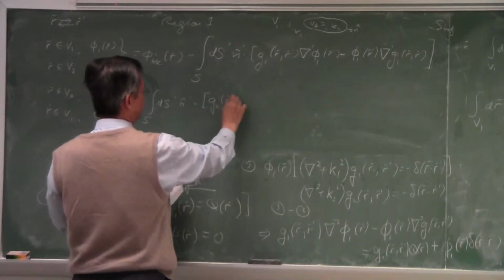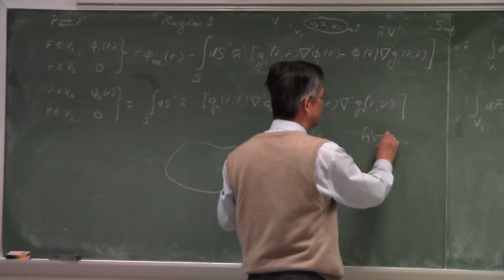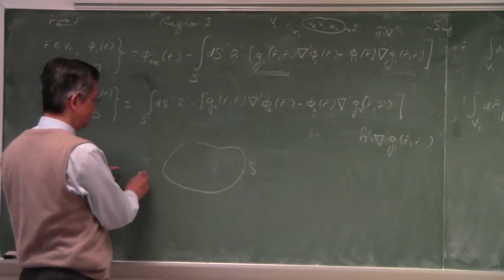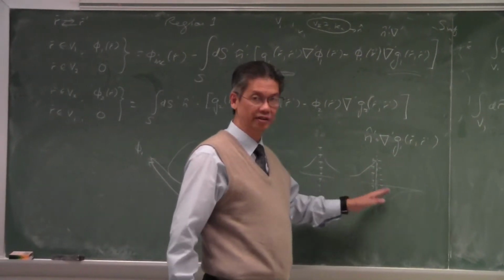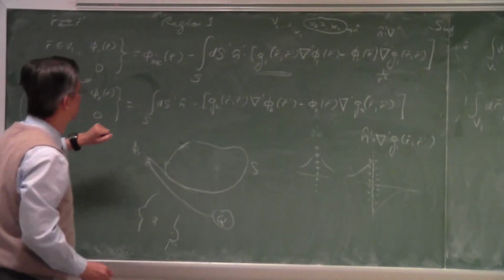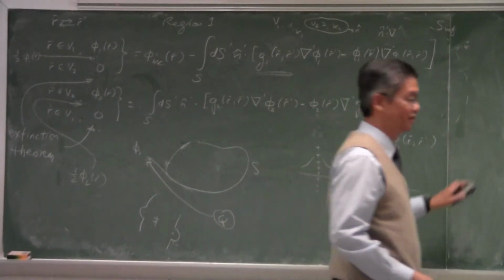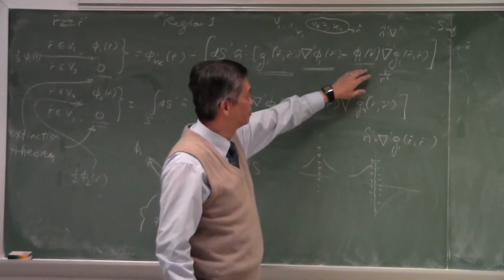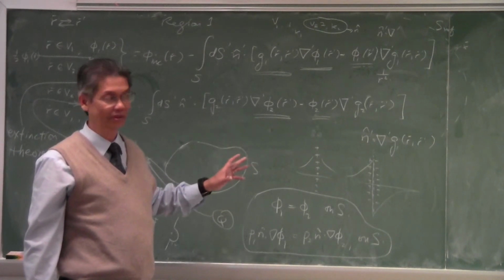UIUC ECE571 L16-2